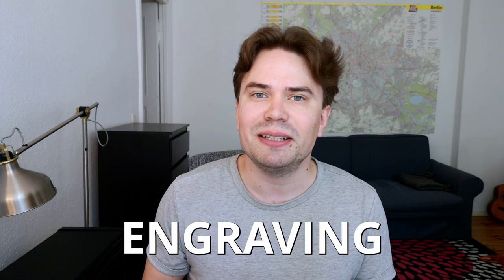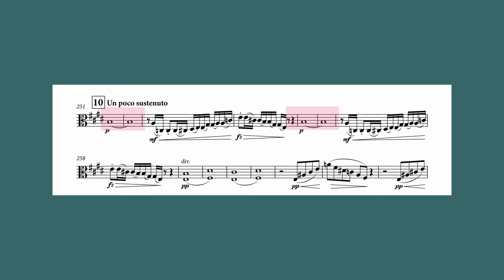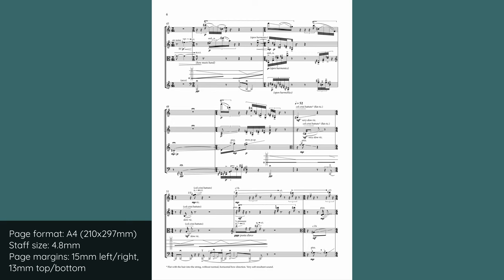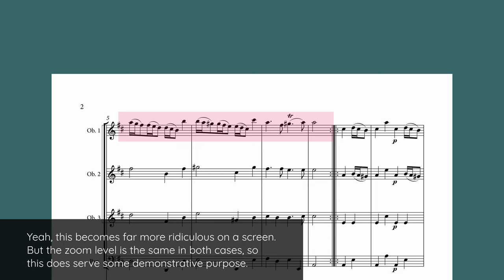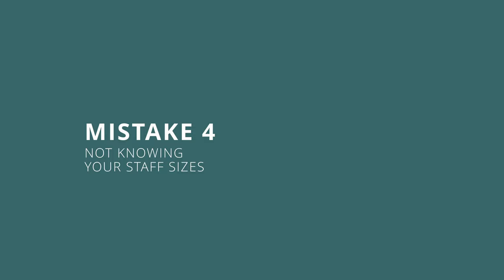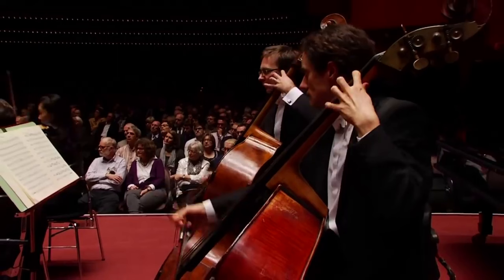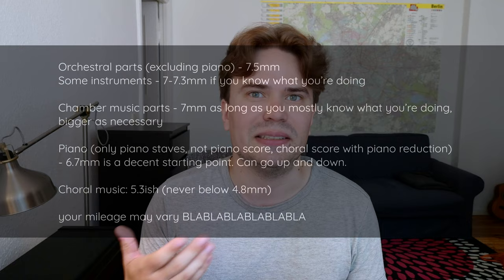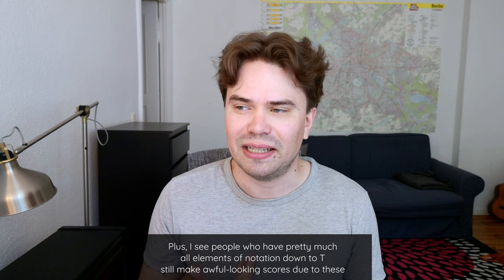Top 4 music engraving mistakes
In this video we talk about four music engraving mistakes that I see lots of composers and music engravers make.

0:00 Intro
0:54 Mistake #1
2:44 Mistake #2
4:40 Mistake #3
8:35 Mistake #4
13:05 US paper sizes
14:48 Outro

Kind of aimed at intermediates, but it’s never too early to get good at the aspects we talk about. And naturally all of this applies whether you’re using Sibelius, Finale, Dorico, Musescore or something else entirely.

There are obviously more egregious errors to make, but these four are ones I see even professionals make with high frequency, and it really tears down the overall result. Hence, I consider them a top 4 of sorts.

Johann Friedrich Fasch suite was imported into Sibelius from MusicXML by Michel Rondeau

All other sheet music was entered by me.

Concert stills from various HR Sinfonieorchester and one Camerata Salzburg videos

Music used in the video is Igor Stravinsky’s Rite of Spring, Part II, 6. Danse Sacrale (played by NotePerformer because shockingly I cannot afford to license an orchestra recording).

All examples were made with Sibelius, typically using the Norfolk music font.

Music used for examples:

Antonín Dvořák, Symphony No. 9 (Viola part, 2nd and 4th movement)
Frej Wedlund, Plasticity for string quartet
Johann Friedrich Fasch, Ouverture-Suite, Gavotte I-II
Emelie Mayer, Faust-Ouverture, Op.46

I had a bit of a cold going while recording so my nose sometimes makes gross noises. Sorry about that, I’ve tried to edit them out.

Also: the only occasion I had time to record was while abroad travelling, so I was unable to re-record segments without having literally everything change.